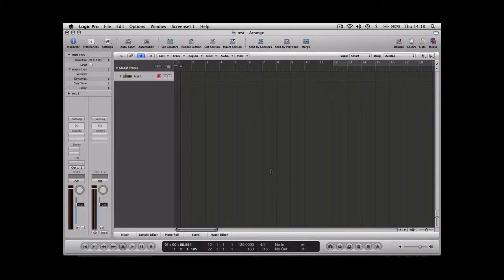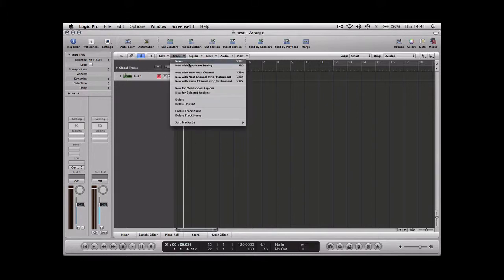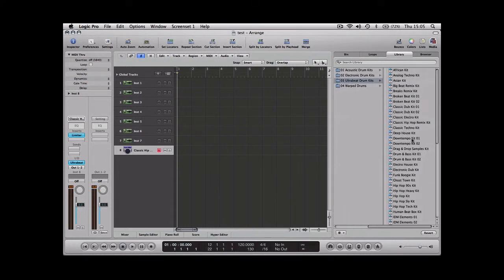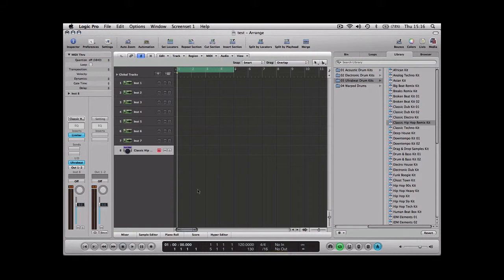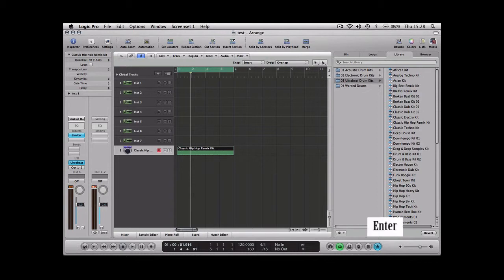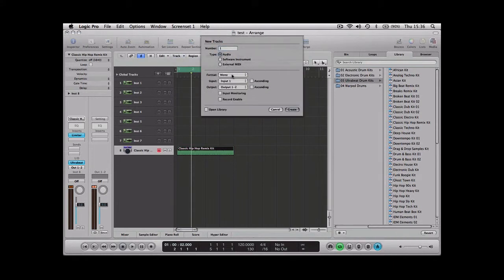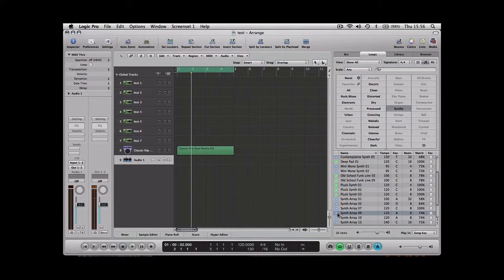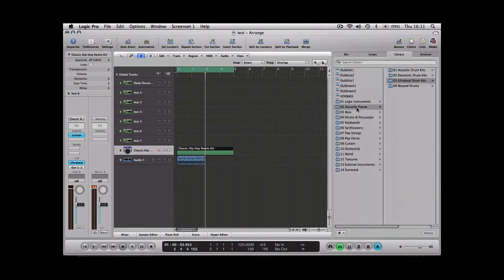Logic Tutorial Basic Overview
Learn the very basics of Logic 8 with Laura Richer. Barnsley College music section offer a range of music courses in England and music online courses.